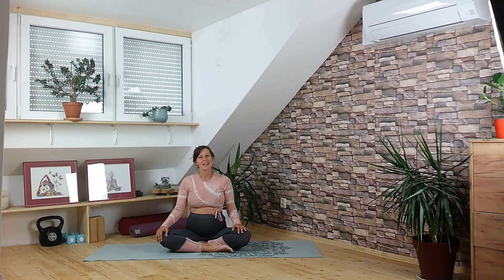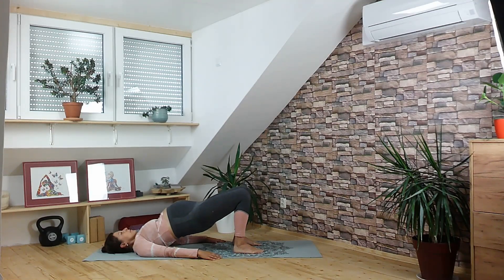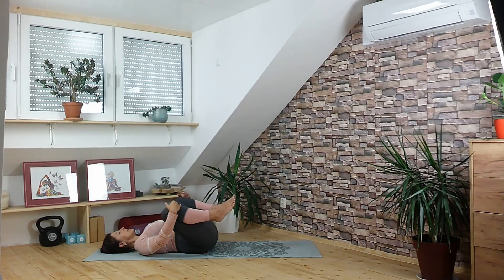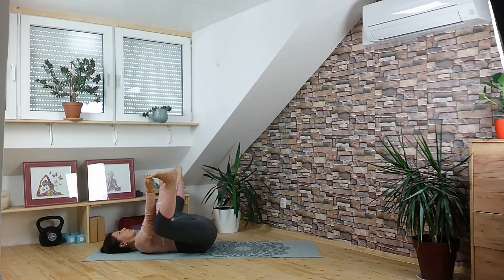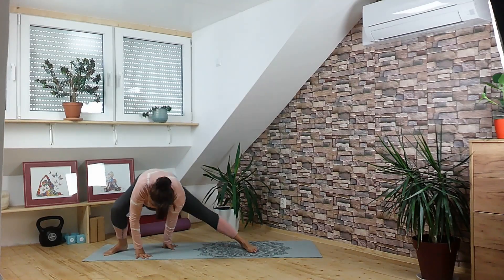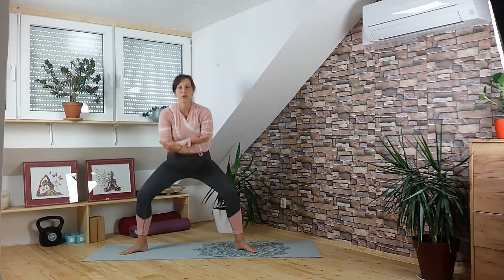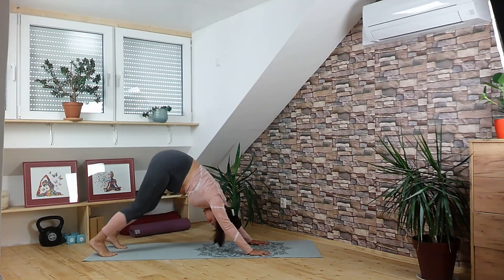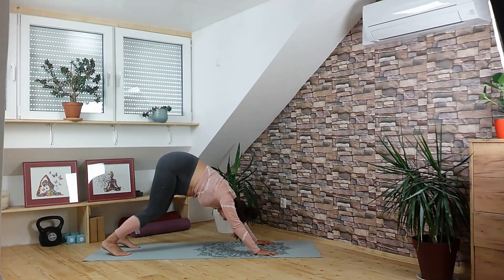Improve Cervical Mucus Quality and Quantity - 15 min Fertility Yoga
✨ Download my Colouring Affirmation Cards for Pregnancy After Loss / Long Fertility Journey

Please consult with your physician before beginning any exercise program. By participating in this exercise or exercise program, you agree that you do so at your own risk, are voluntarily participating in these activities, assume all risk of injury to yourself, and agree to release and discharge Balanced and Fertile Yoga from any and all claims or causes of action, known or unknown, arising out of Balanced and Fertile Yoga’s negligence.